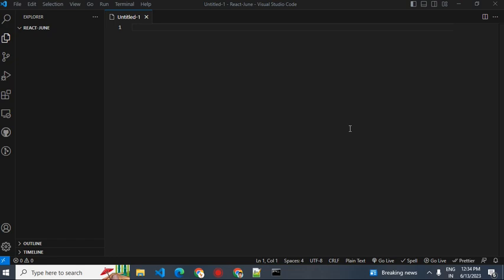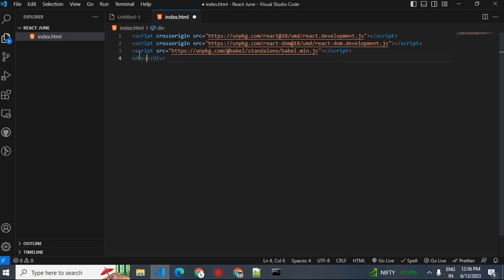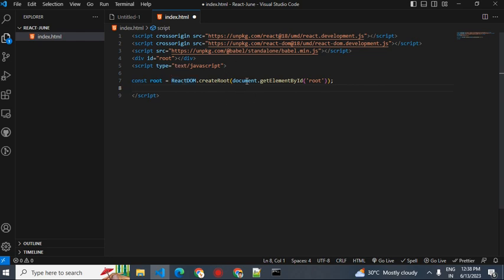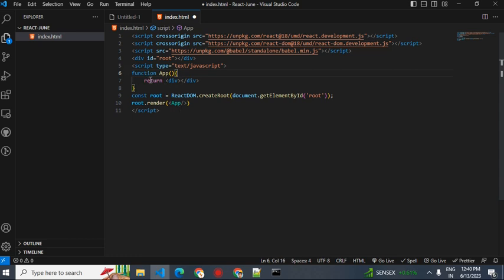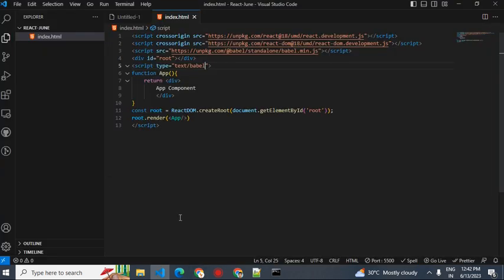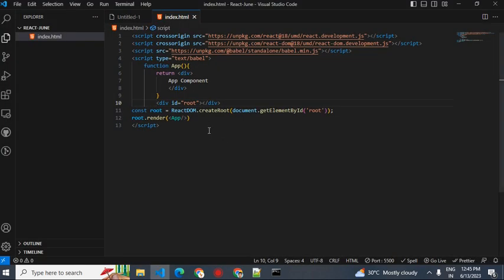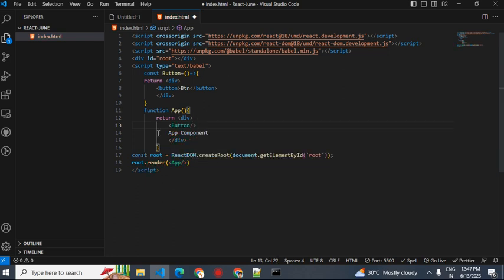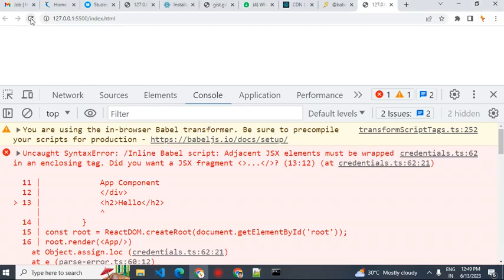How to setup React locally